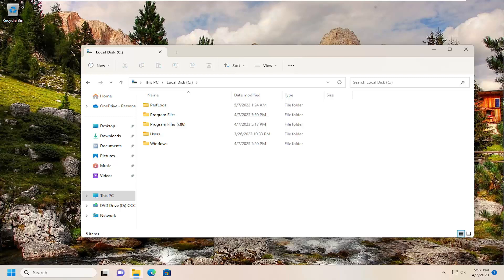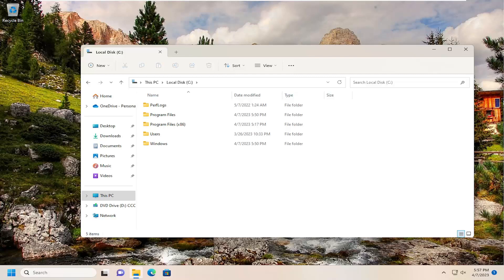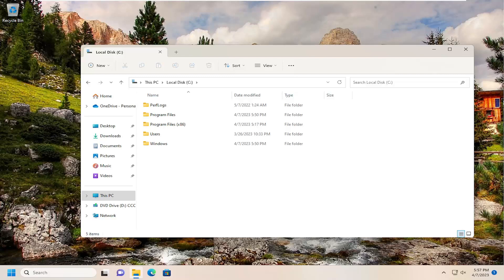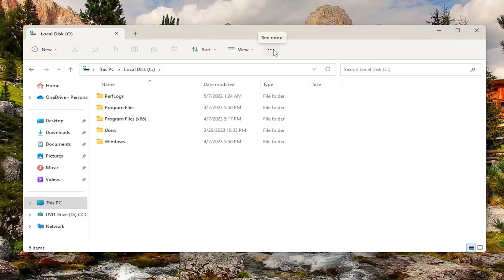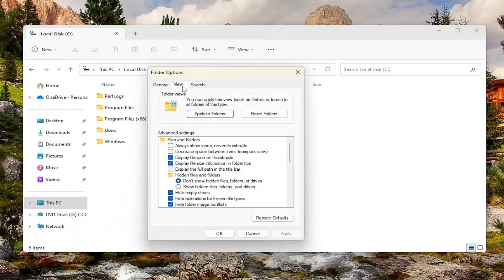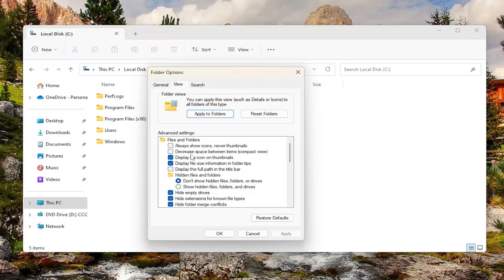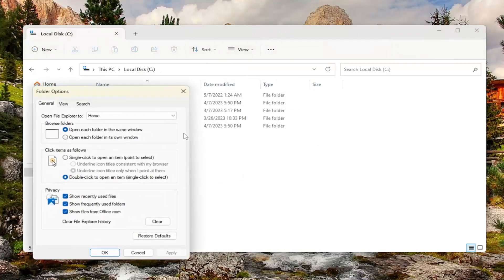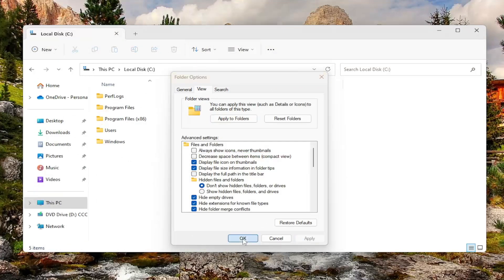How To Decrease Space Between Items Or Compact View In Windows 11 [Tutorial]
Windows 11 is an amazing experience. All the new features and updates from Windows 10 are quite an improvement. However, a lot of users are used to Windows 10, especially the menus and spacing. Thus, some users faced an issue with the File Explorer spacing.

Issues addressed in this tutorial:
how to decrease space between items file explorer
how to decrease space between desktop icons
how to reduce space between icons on desktop
file explorer spacing

Windows 11 has been released for some time and you may have upgraded Windows 10 to Windows 11 to experience its brand new changes. When you open File Explorer, you may find its big change and try some ways to switch back to the classic File Explorer.